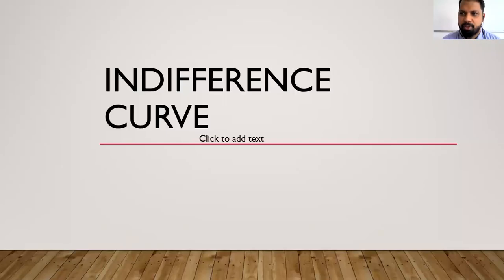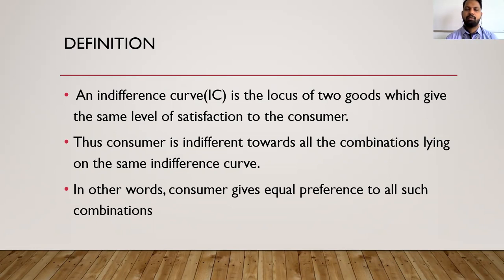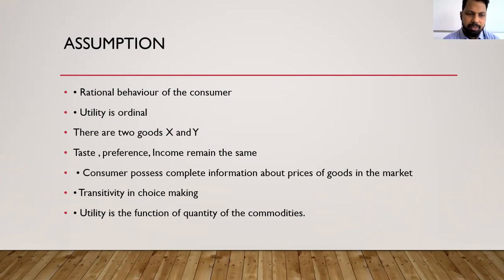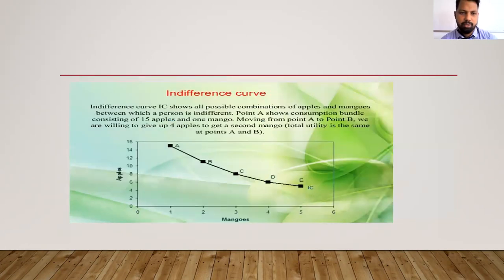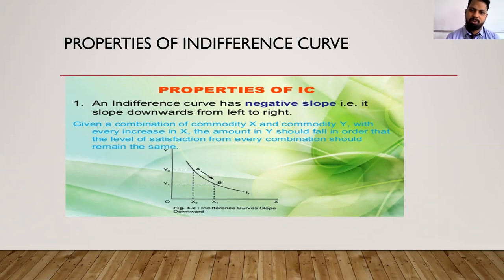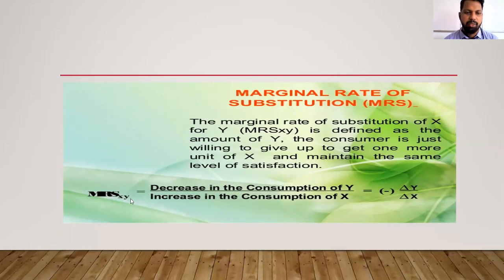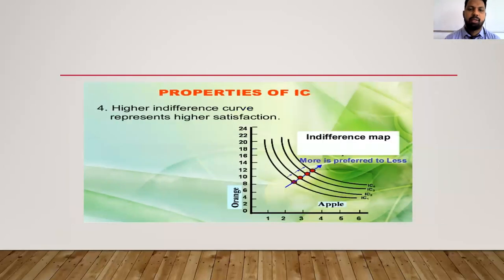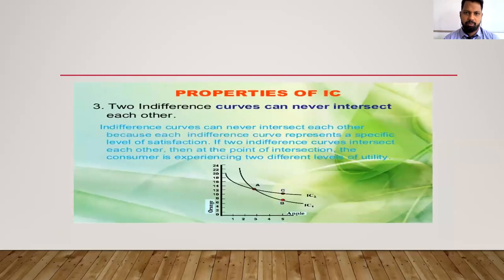indifference Curve -Definition and Properties